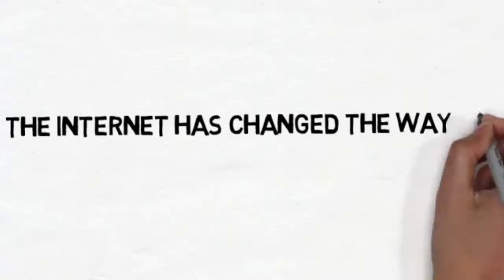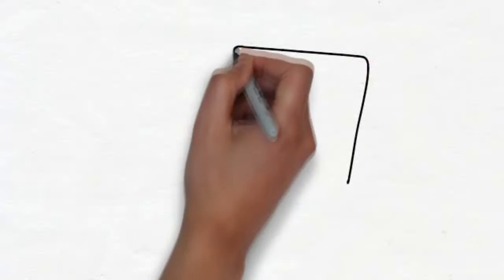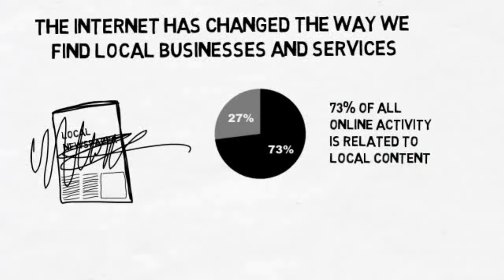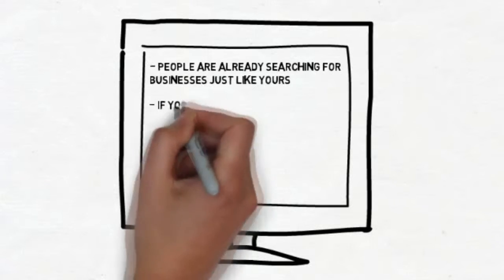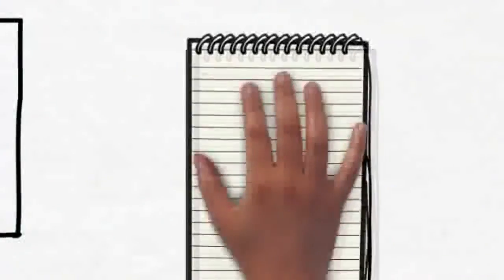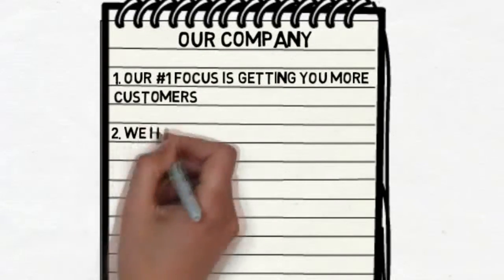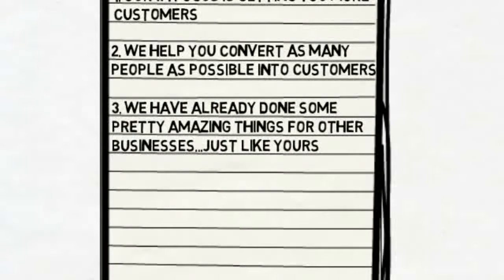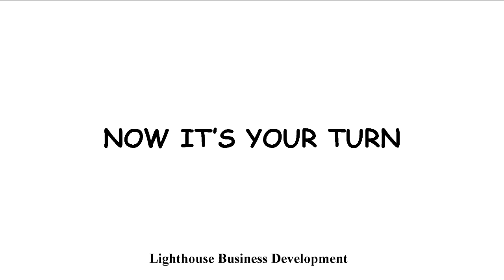seo white board LHBD